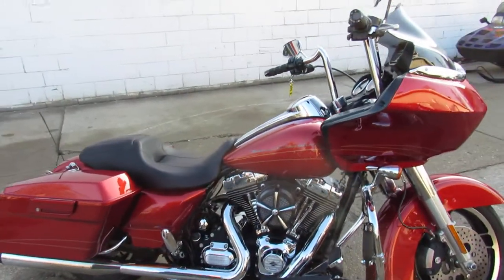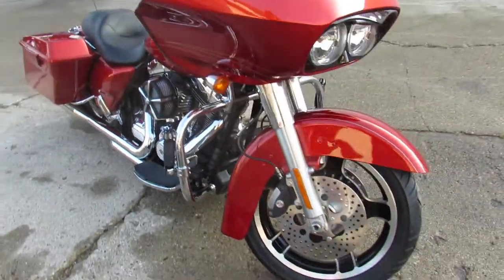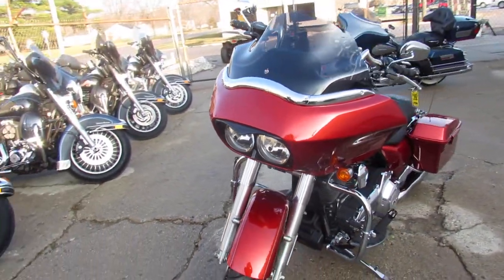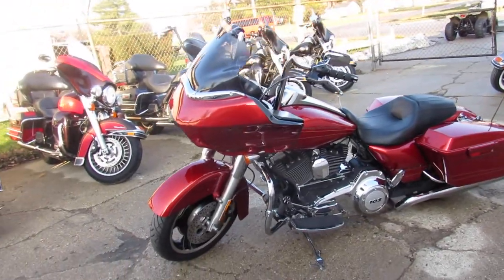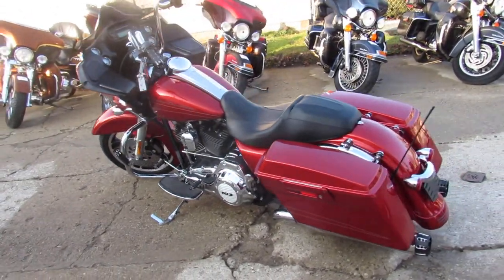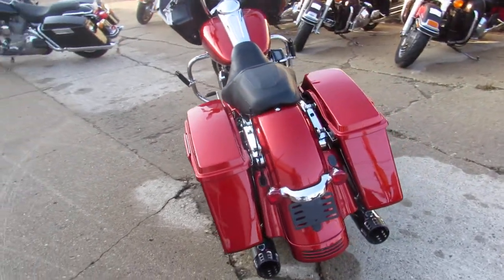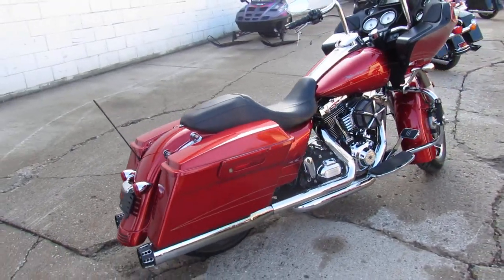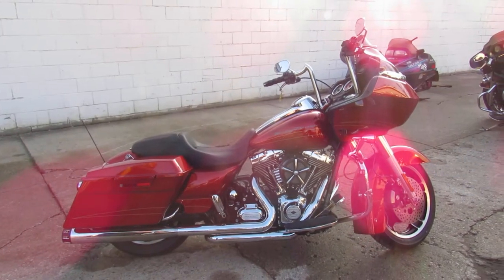2013 Harley Road Glide Custom FLTRX U4997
2013 Harley Road Glide Custom FLTRX U4997